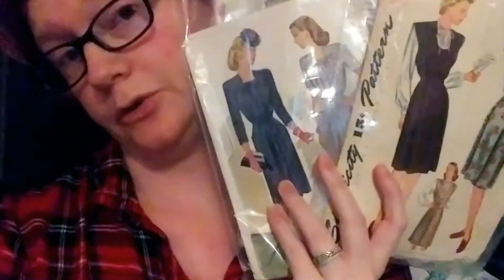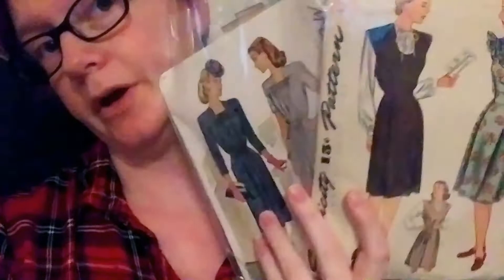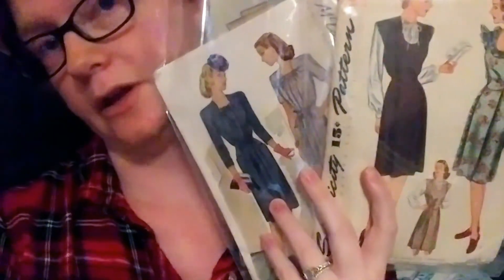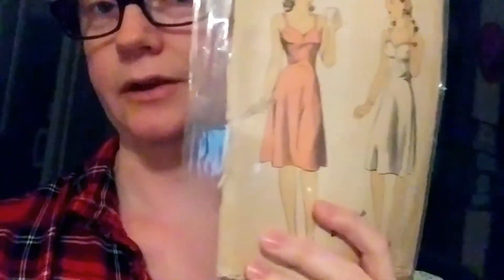(Not Much of) An Update || 1940s Maternity Dresses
In which I (partially) explain the long delay on this project.